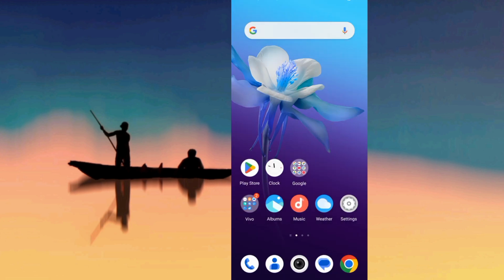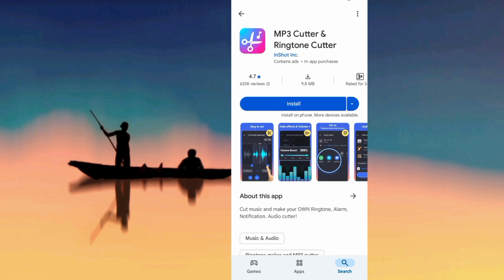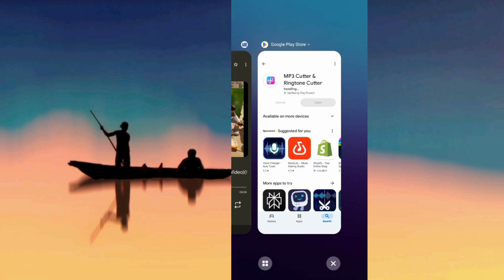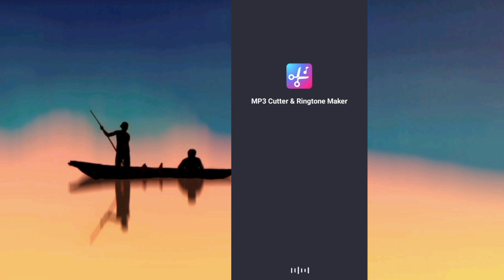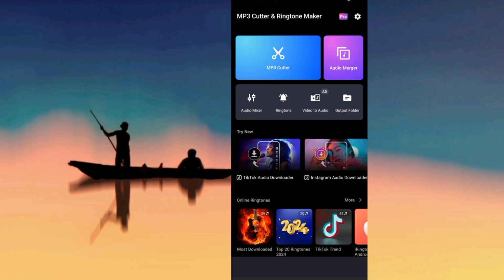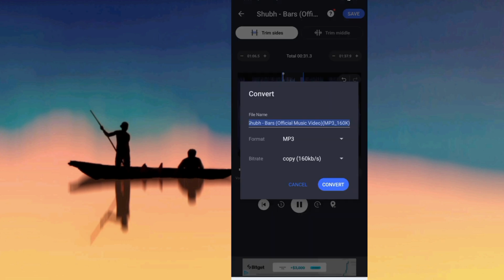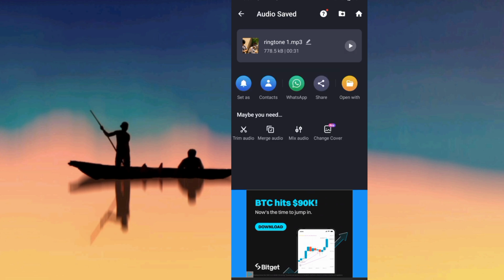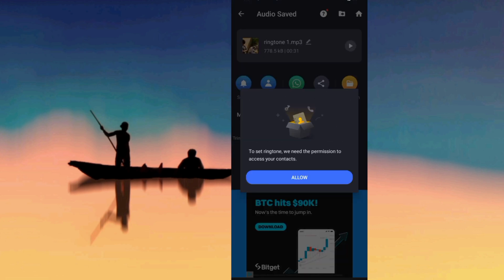Make Your Own Ringtone in Just a Few Steps! | Easy Tutorial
🔑 What You’ll Learn:
1️⃣ Choose the Song or Sound
2️⃣ Trim the Audio
3️⃣ Set as Ringtone
4️⃣ Assign the Ringtone
5️⃣ Test the Ringtone

⏱ Timestamps:
0:00 – Intro
1:00 – Step 1: Choose the Song or Sound
1:20 – Step 2: Trim the Audio
1:40 – Step 3: Set as Ringtone
2:00 – Step 4: Assign the Ringtone
2:20 – Step 5: Test the Ringtone

📌 Important Tips:
✔ Choose a high-quality sound file
✔ Keep it under 20-30 seconds
✔ Use a reliable ringtone maker app
✔ Save the file in a compatible format
✔ Assign the ringtone to specific contacts
✔ Test it to ensure proper functionality

👉 Read Article on Blog